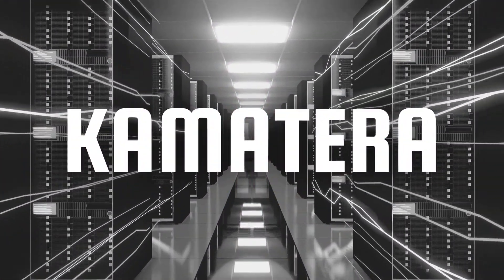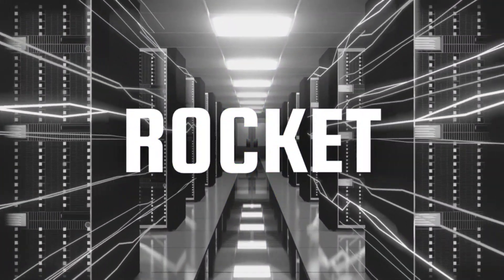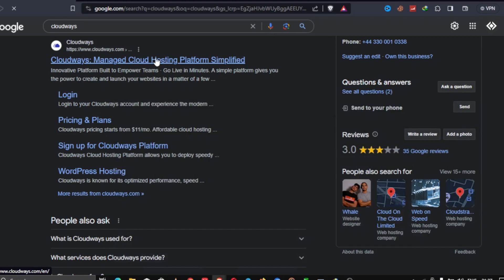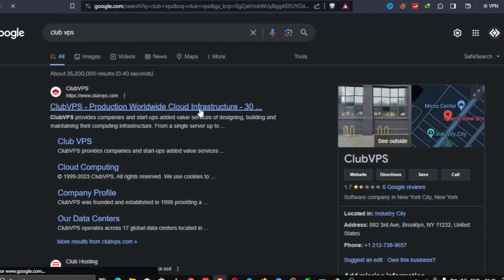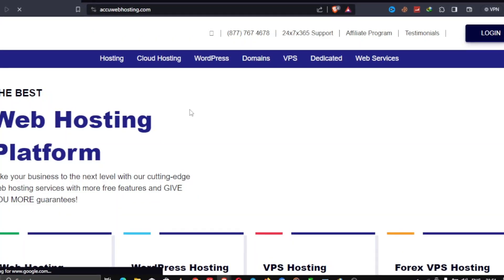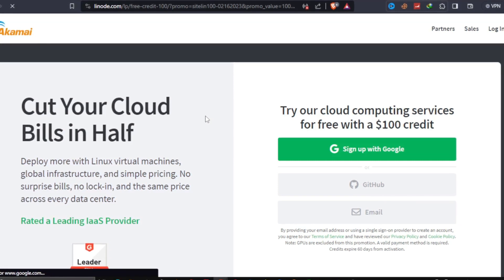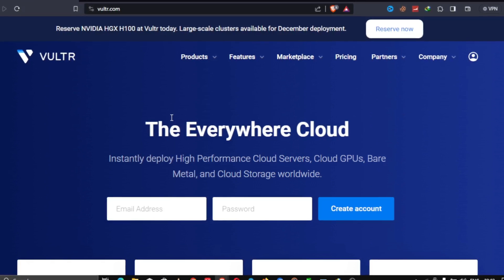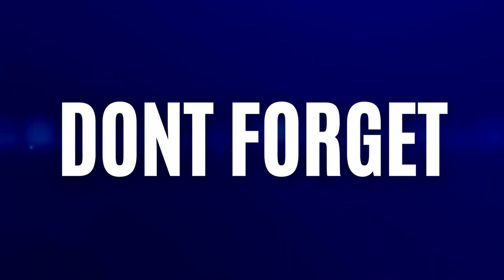7 Free RDP & VPS Trial No Credit Card | Get Started with Virtual Servers Today!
Looking for free Virtual Private Servers (VPS) and Remote Desktop Protocol (RDP) trials without the hassle of providing credit card details? You've come to the right place! In this video, we've compiled a list of 7 reliable providers that offer free VPS and RDP trials, no credit card required.

✨ Here's what you'll find in this video:
0:00 - Intro
0:46 - Provider 1
01:31 - Provider 2
02:09 - Provider 3
02:59 - Provider 4
03:38 - Provider 5
04:11 - Provider 6
04:58 - Provider 7
05:40 - Recap and Tips
06:07 - Conclusion
06:16 - Stock Footage Used In Video

We've done the research and testing to save you time and effort. Whether you're a developer, a student, or just curious about trying out cloud servers, these free trials are a great way to get started. No credit card needed!

If you have any questions or want more information about a specific provider, drop them in the comments section, and we'll be happy to help.